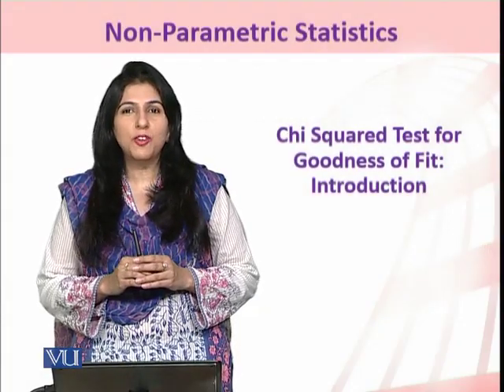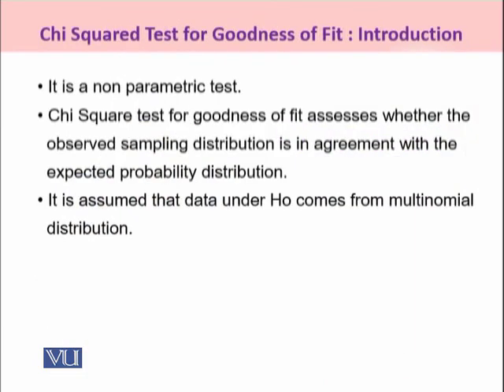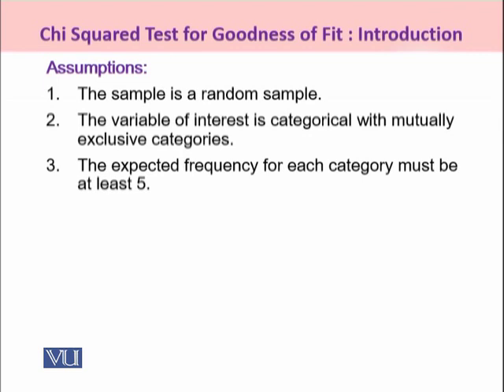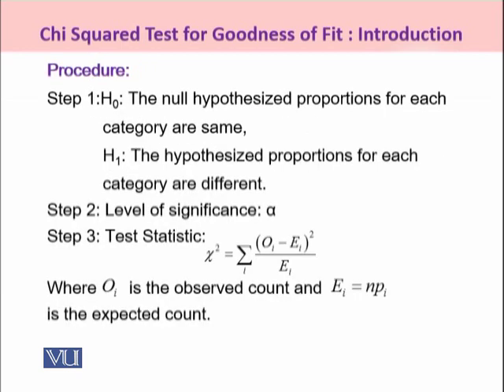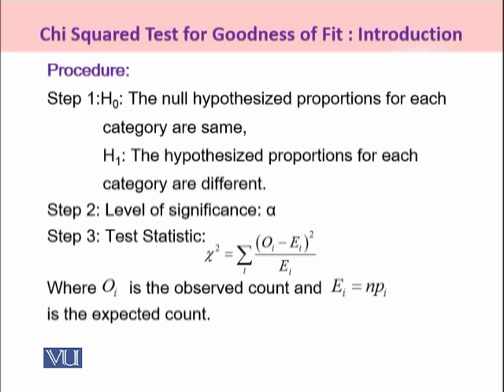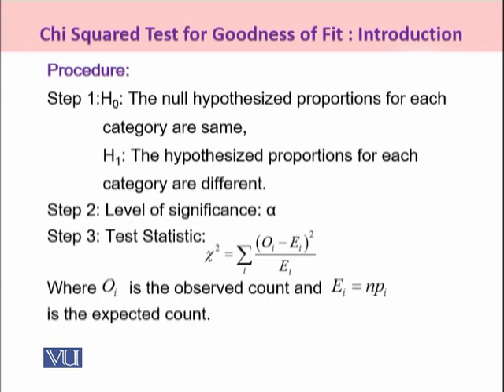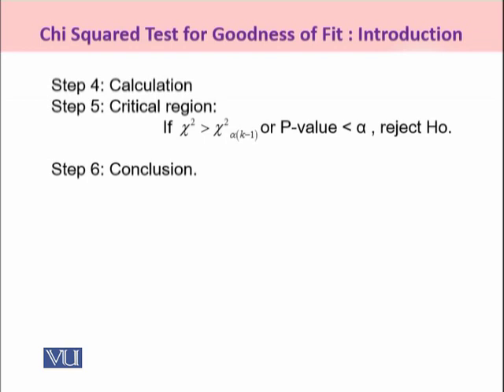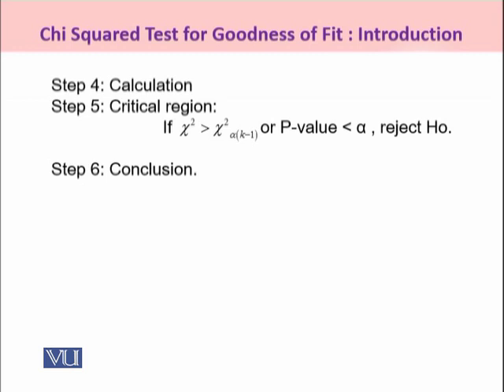STA644_Topic074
STA644_074
Chi-squared Test for Goodness of Fit:Introduction